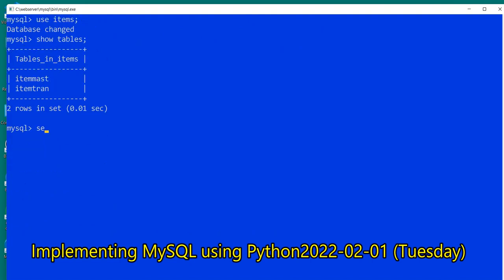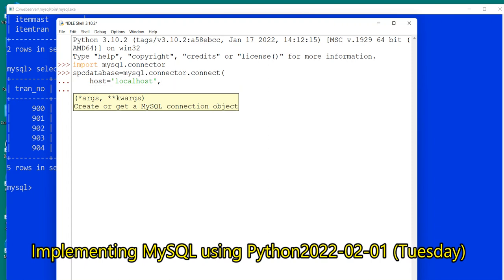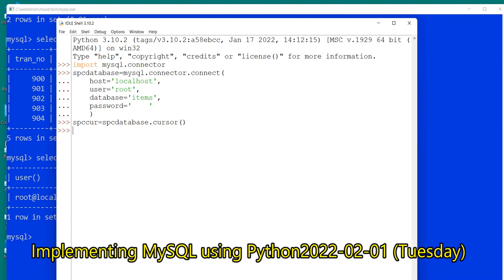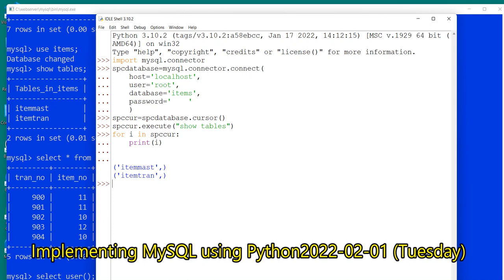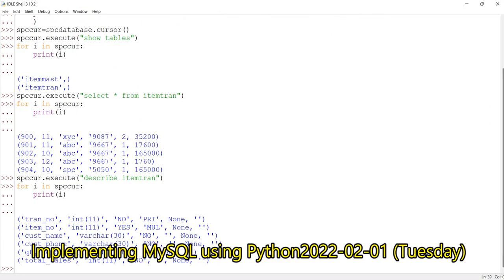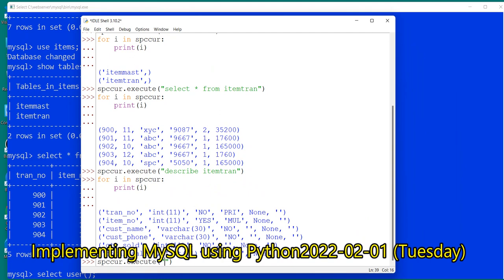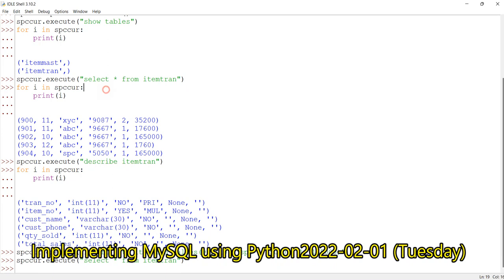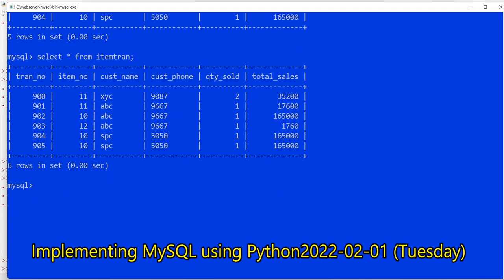implementing mysql from python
using commit function from python to permanently make changes in mysql table